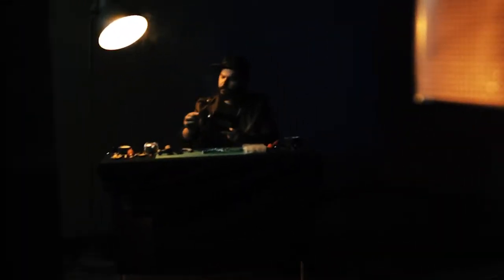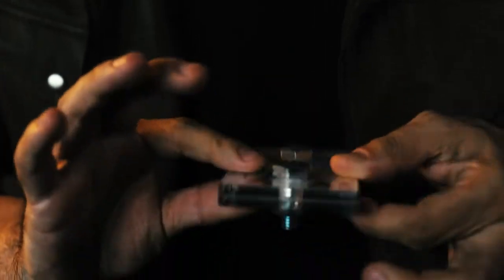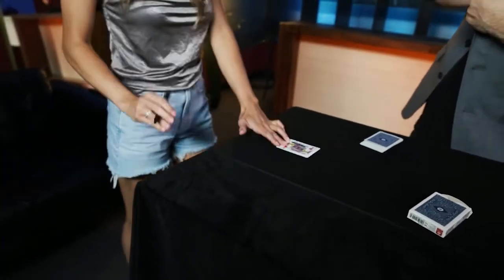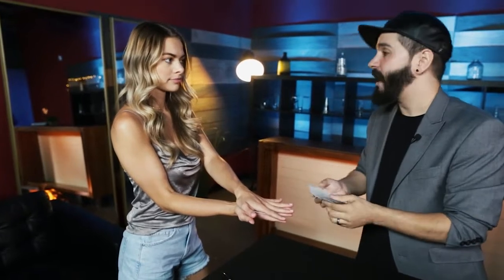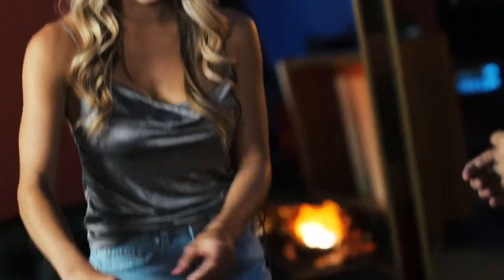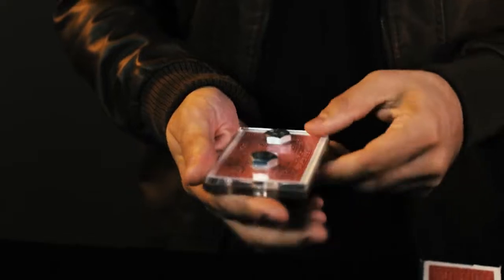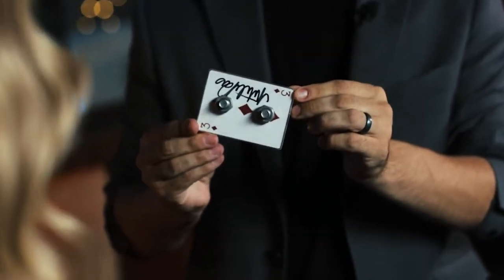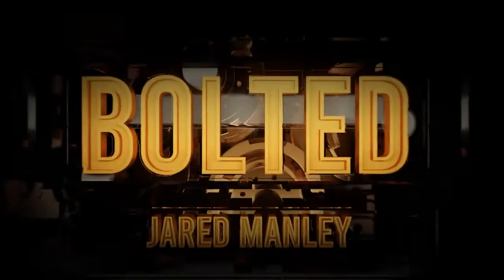Bolted - Jared Manley - lepetitmagicien.com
Tout le monde connait la routine ou la carte apparait dans le porte feuille, et bien maintenant elle apparaitra, signé, entre deux morceaux de plexi attaché par 2 gros boulons. Alors que juste auparavant il y avait la carte du magicien. Une transpo de carte révolutionnaire. Ce qui est bien c'est que le spectateur repart avec la carte signé du magicien et le magicien avec la carte signé du spectateur.